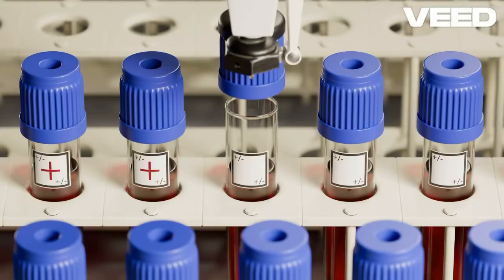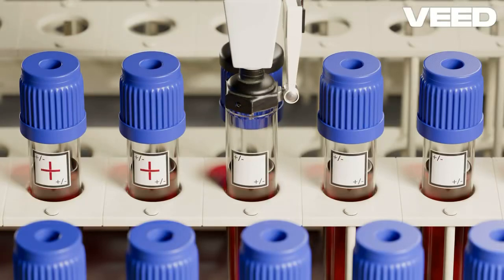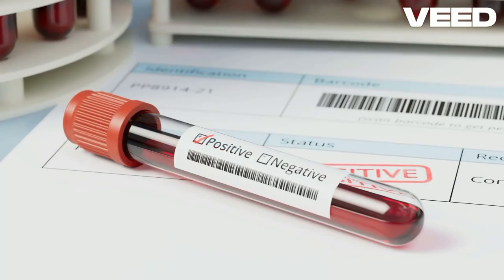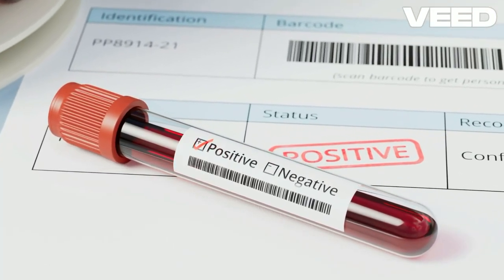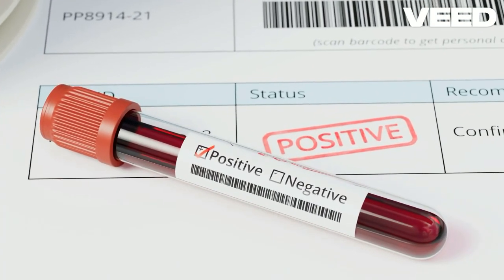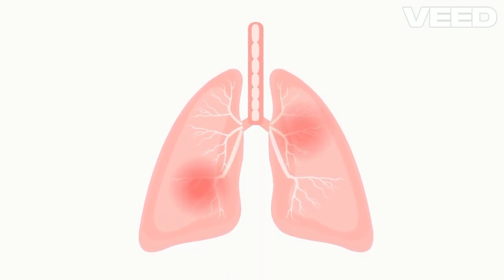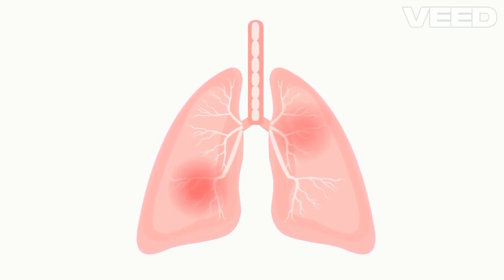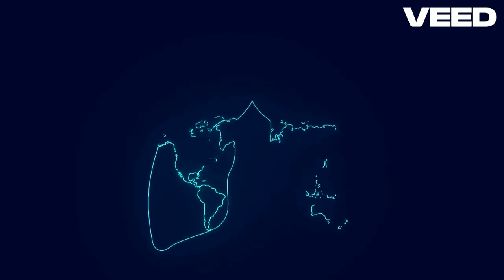TB LARYNGITIS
Lecture on TB Laryngitis

Introduction
TB laryngitis, or tuberculous laryngitis, is a rare but serious condition caused by Mycobacterium tuberculosis infection of the larynx. It represents an extrapulmonary manifestation of tuberculosis and typically occurs secondary to pulmonary TB. It can affect the vocal cords, epiglottis, arytenoids, and other laryngeal structures, leading to significant symptoms and complications if left untreated.

 Epidemiology
- TB laryngitis accounts for approximately 1% of all TB cases.
- It is more common in regions with high TB prevalence.
- The condition can affect individuals of any age but is more frequent in adults.
- Men are affected more often than women.

 Pathophysiology
- TB laryngitis occurs either through direct extension from the lungs or hematogenous spread.
- Inhalation of infected droplets can deposit the bacteria in the laryngeal tissues.
- The infection leads to granulomatous inflammation, ulceration, and destruction of laryngeal structures.

 Clinical Presentation
- **Hoarseness:** The most common symptom due to vocal cord involvement.
- **Dysphonia:** Changes in voice quality, pitch, and volume.
- **Odynophagia and Dysphagia:** Painful swallowing due to laryngeal inflammation.
- **Chronic Cough:** Often with sputum production.
- **Weight Loss, Night Sweats, Fever:** Systemic symptoms of TB.
- **Stridor:** If there is significant airway obstruction.

 Diagnosis
1. **Clinical Evaluation:**
   - Detailed history, especially regarding TB exposure and pulmonary symptoms.
   - Physical examination including indirect laryngoscopy.
   -Red pepper granulation of larynx in interarytenoid region with
    Mouse nibbled appearance of vocal fold is characteristic finding.

2. **laryngoscopic Findings:**
   - Diffuse laryngeal swelling, ulcerations, and nodules.
   - Hyperemia and edema of the vocal cords and other laryngeal structures.

3. **Microbiological Tests:**
   - Sputum examination for acid-fast bacilli (AFB).
   - Mycobacterial culture and sensitivity testing.
   - PCR testing for Mycobacterium tuberculosis.

4. **Biopsy:**
   - Histopathological examination of laryngeal tissue showing granulomas with caseation necrosis.

5. **Imaging:**
   - Chest X-ray or CT scan to assess for concurrent pulmonary TB.

 Differential Diagnosis
- Laryngeal cancer.
- Chronic laryngitis from other infections (e.g., fungal, syphilitic).
- Recurrent respiratory papillomatosis.
- Granulomatous diseases (e.g., sarcoidosis).

Treatment
1. **Antitubercular Therapy (ATT):**
   - Standard 6-month regimen: Initial 2 months of isoniazid, rifampicin, pyrazinamide, and ethambutol, followed by 4 months of isoniazid and rifampicin.
   - Duration may be extended in complicated or drug-resistant cases.

2. **Adjunctive Therapy:**
   - Corticosteroids may be used to reduce inflammation and edema.
   - Supportive care including pain management, nutritional support, and voice rest.

3. **Surgical Intervention:**
   - Rarely required but may be necessary in cases of severe airway obstruction or for biopsy purposes.

Prognosis
- Good prognosis with appropriate treatment.
- Potential complications include laryngeal stenosis or scarring, which can affect voice and breathing.
- Relapse can occur, particularly in cases of incomplete treatment or drug-resistant TB.

 Prevention
- Early detection and treatment of pulmonary TB to prevent spread.
- Vaccination with Bacille Calmette-Guérin (BCG) in TB-endemic areas.
- Proper use of personal protective equipment (PPE) for healthcare workers.

 Conclusion
TB laryngitis is a manageable condition with prompt diagnosis and treatment. Awareness of its clinical manifestations, appropriate diagnostic approaches, and adherence to antitubercular therapy are key to ensuring favorable outcomes for affected individuals. Regular follow-up is essential to monitor response to treatment and manage any complications that arise.